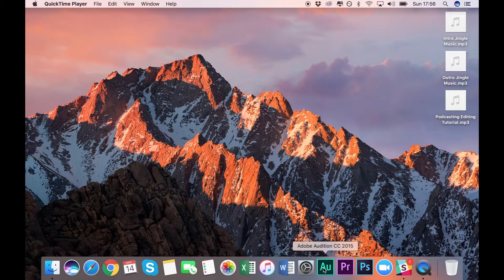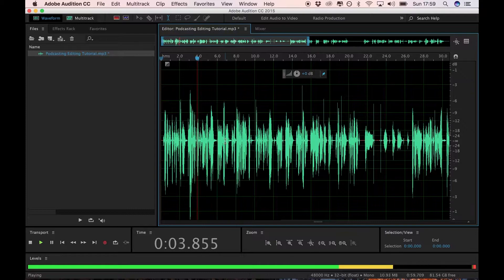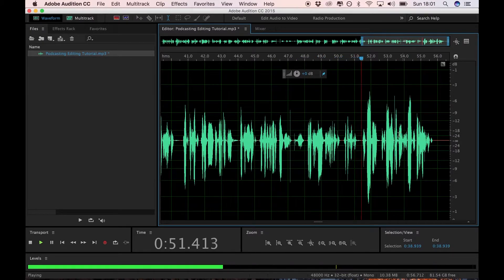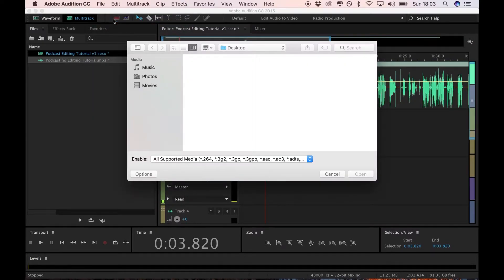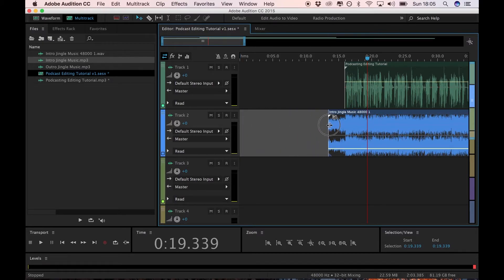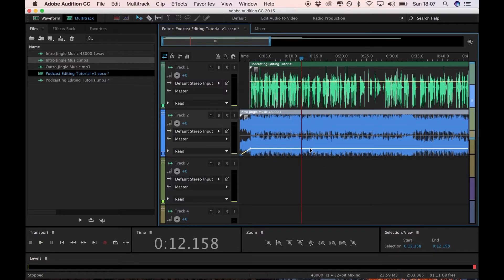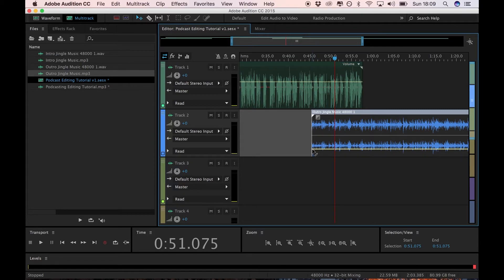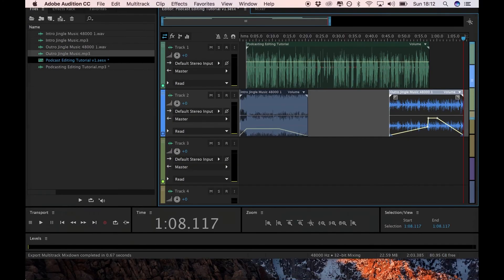Launch Your First Podcast Editing Tutorial Video (Adobe Audition CC)